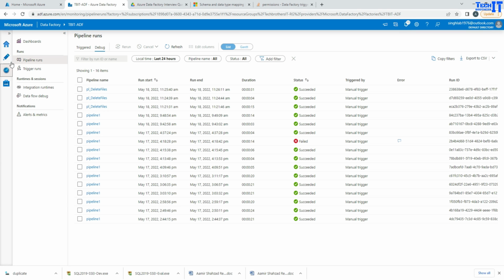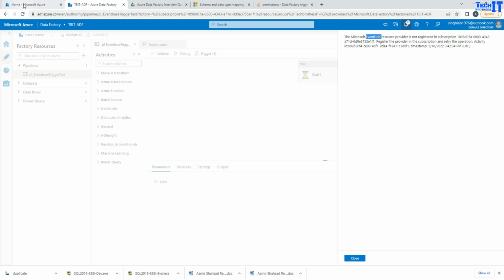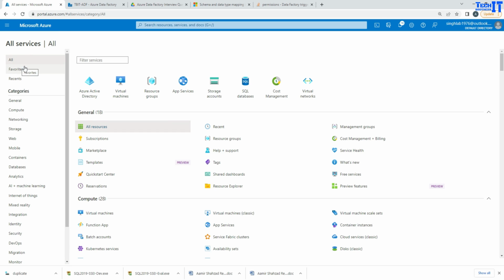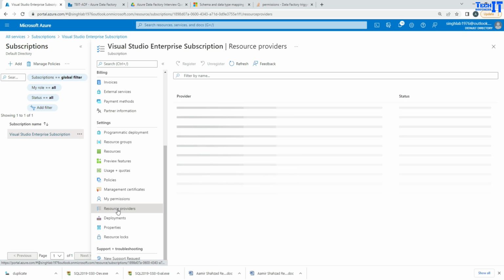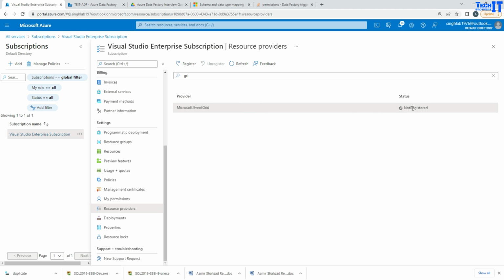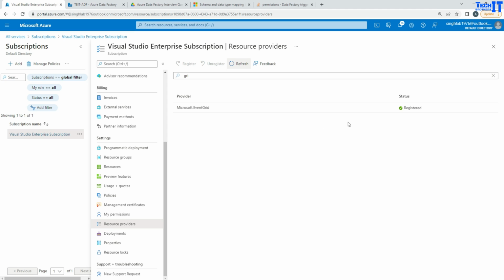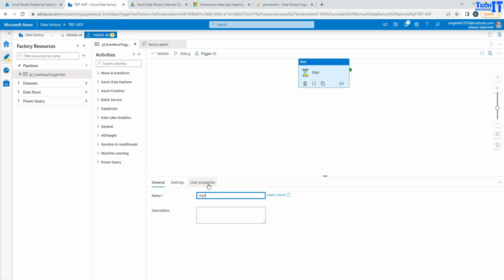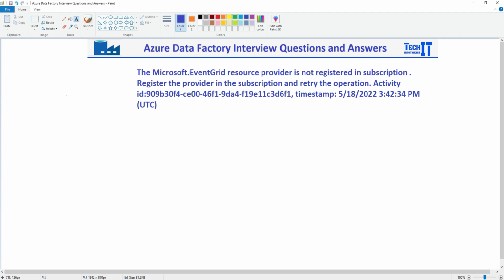The Microsoft EventGrid resource provider is not registered in subscription | ADF Tutorial 2022